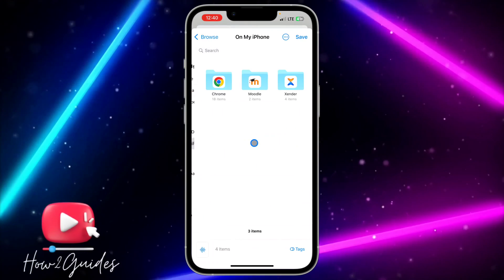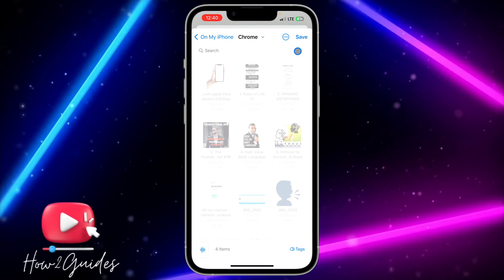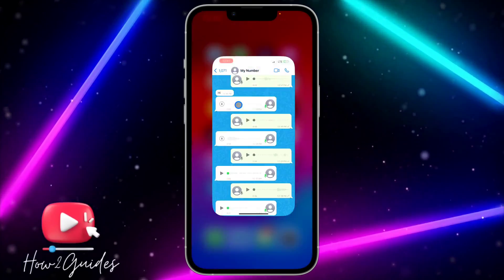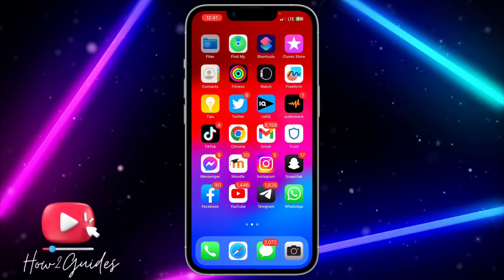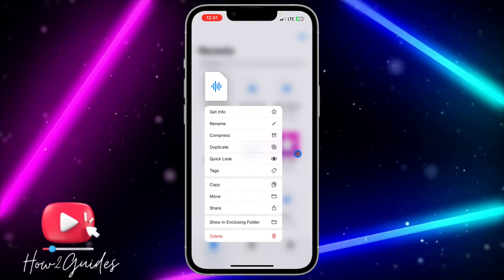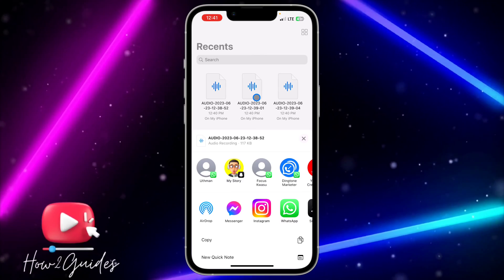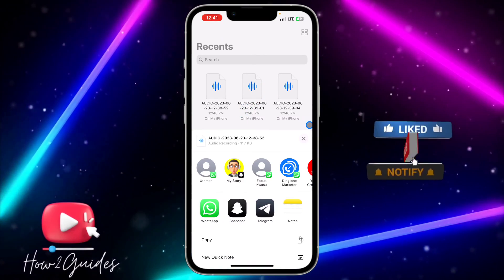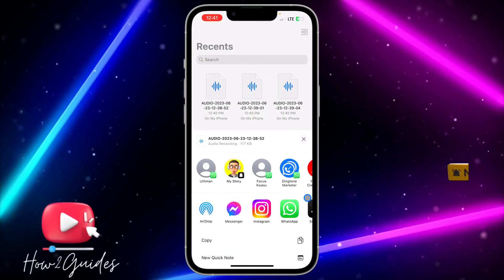How to Download Audio in WhatsApp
Curious about how to download audio files in WhatsApp? In this tutorial, we'll guide you through the steps to easily save and download audio messages, voice recordings, or music shared in WhatsApp conversations. Whether it's an important voice memo or a favorite song, we'll show you how to save it directly to your device. No more worrying about losing or accidentally deleting those precious audio files. Join us in this tutorial to learn how to download audio in WhatsApp and have your favorite sounds readily accessible whenever you need them. Don't miss out - start downloading audio files in WhatsApp today!